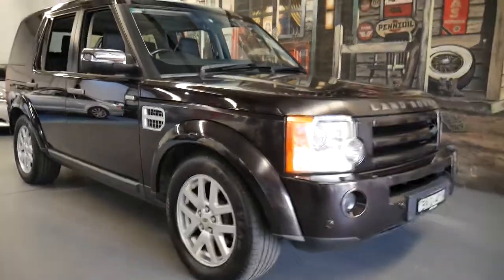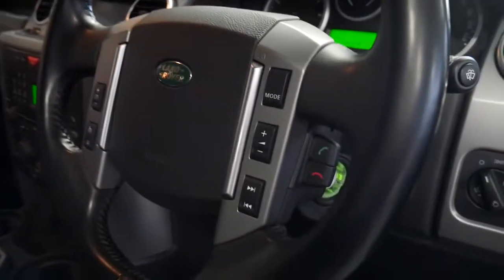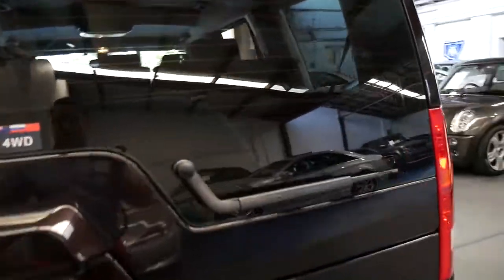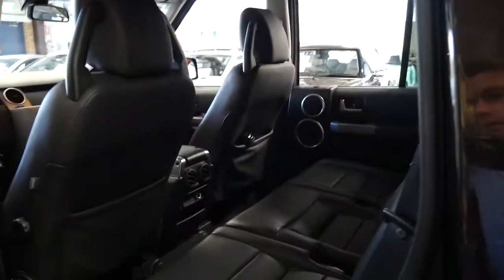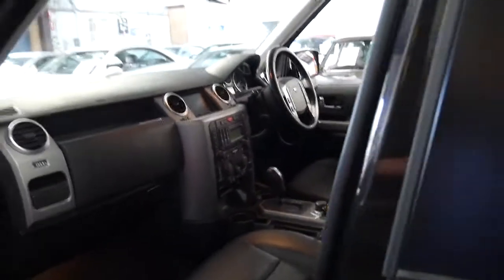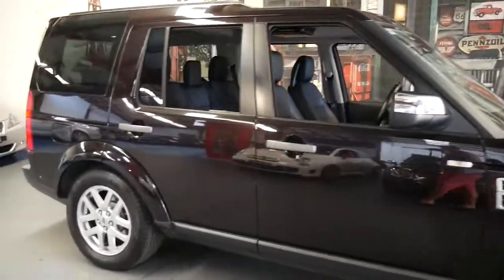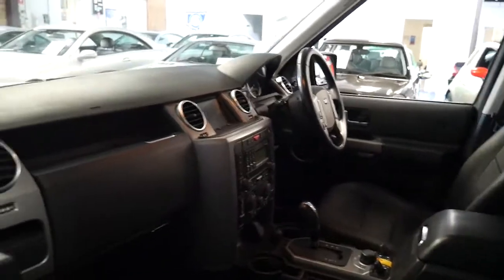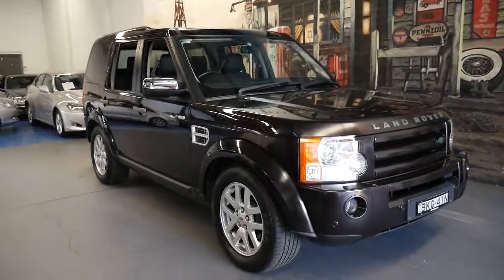2009 Landrover Discovery 3 with only 80,000 klms!